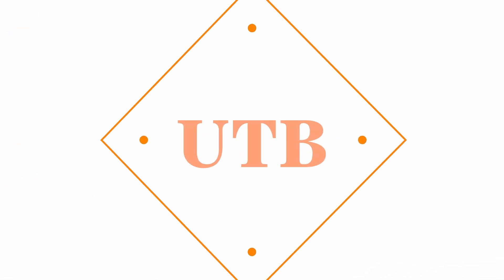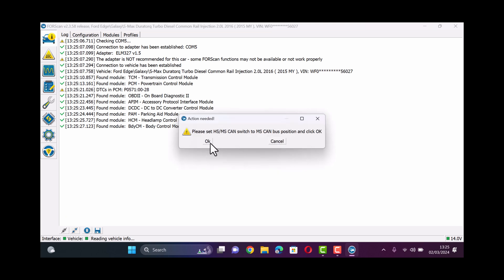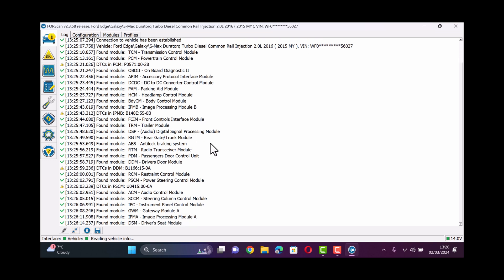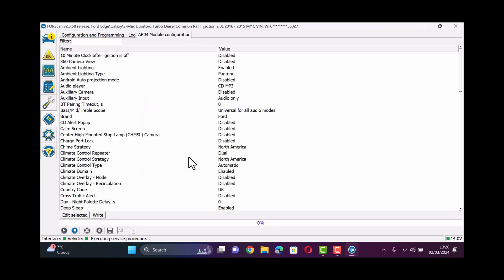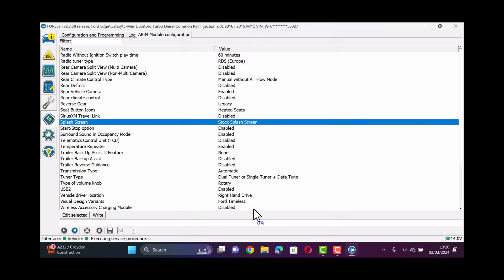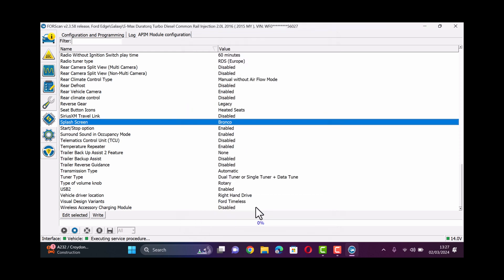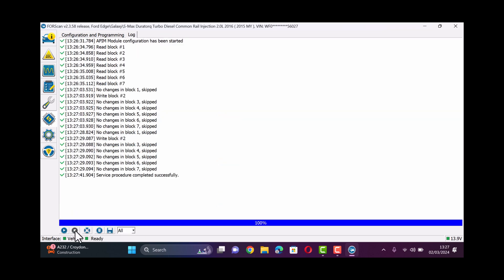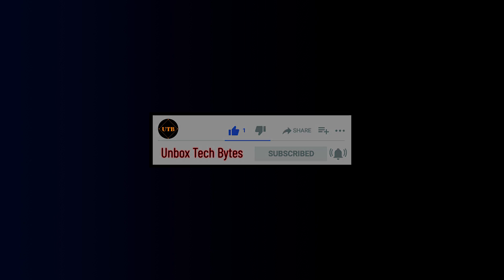How To Change Ford Start Up Splash Screen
This video is how to change your Ford vehicles start up splash screen using ForScan and a suitable ODB2 Connector on a laptop.